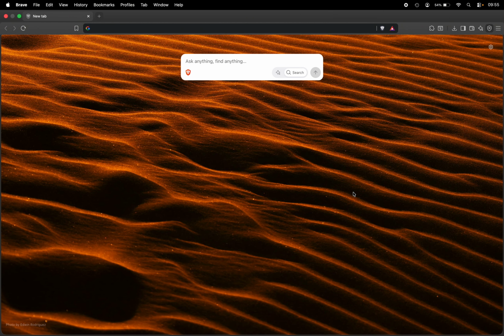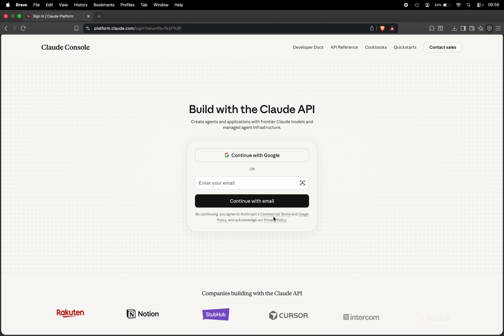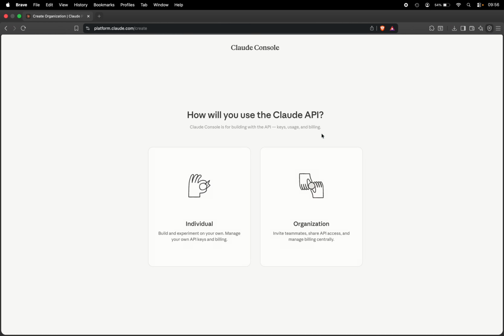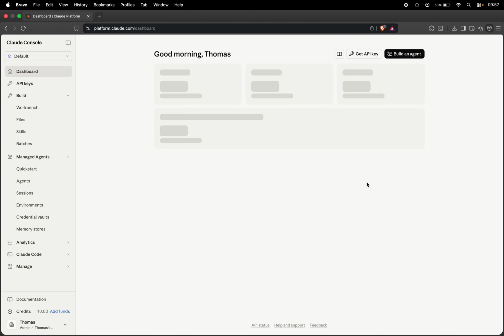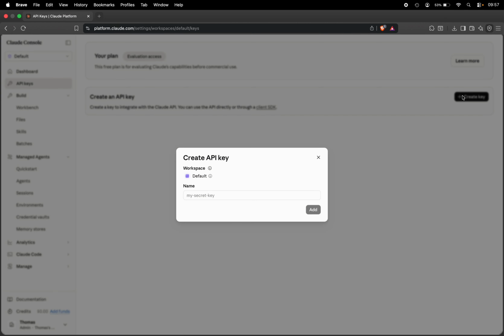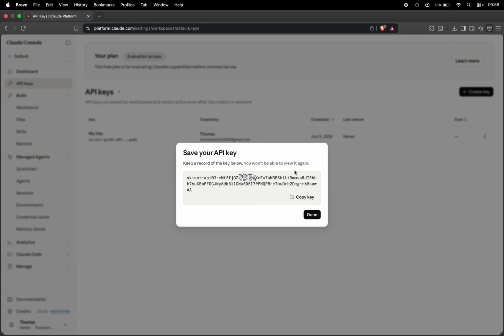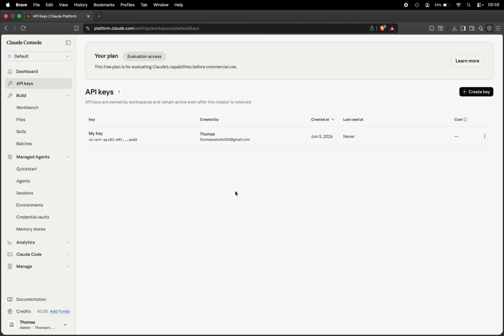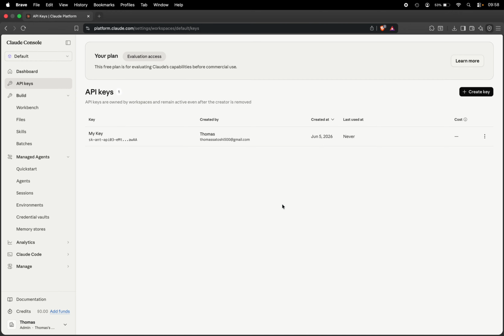How To Get Your Claude AI API Key Step by Step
If you need a Claude API key for your project, this video will show you exactly how to get one.